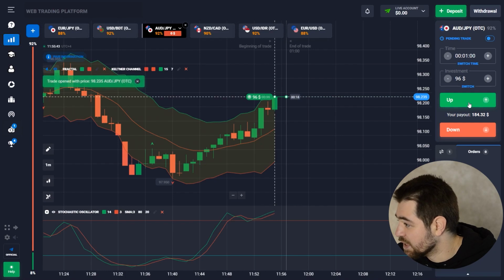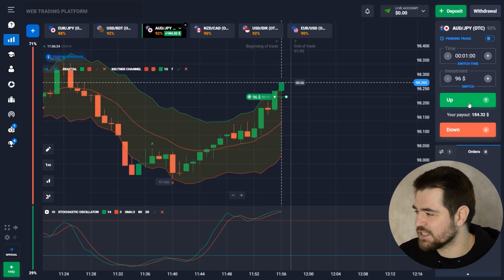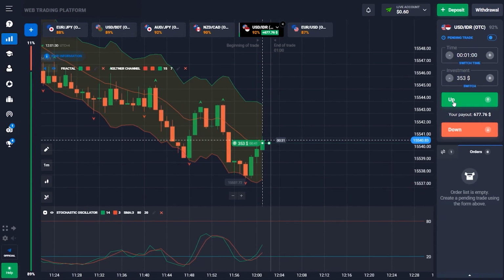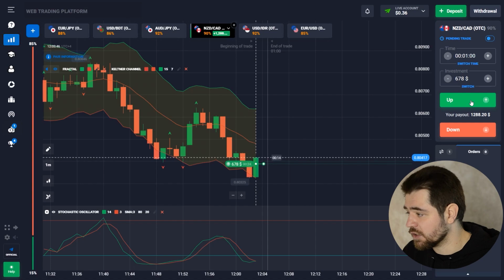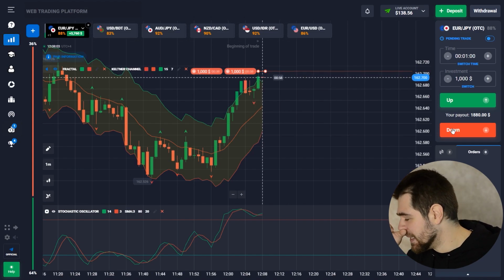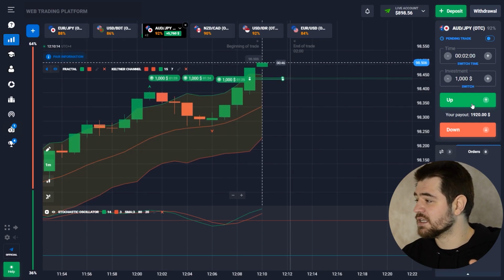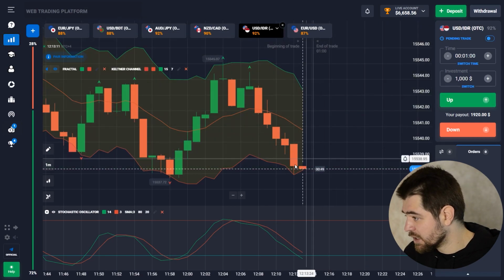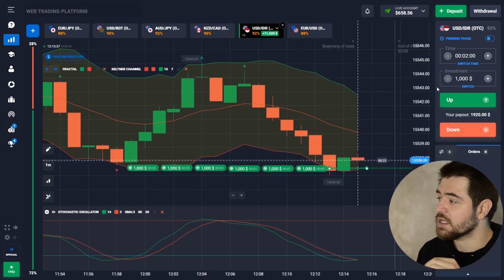💰 DOUBLE YOUR DEPOSIT - HOW I MADE $12,178 ON LIVE TRADING | How to Invest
Are you ready to unlock the potential of trading and investment to boost your earnings and secure your financial future? 💼 In today's video, I’ll explore the dynamic intersection of trading investment, how to make money from home and other trading tips 💰. Understanding how to get successful trading is important. Join me and learn how to capitalize on opportunities to grow your wealth and achieve your financial goals 🚀!

Do you want to elevate your financial journey 🚀? I’ll also tell you about how to trade 2024, ways to boost your earnings and the best investment practices that stand the test of time 💰. For example, today I earned $12,000 and from my experience I will show you how to do it 🔥. So don’t miss out on this chance to broaden your horizons and embark on a journey towards long-term financial prosperity.

💸 TimeStamps 💸:
00:00 - Introduction
00:15 - Start to earn on trading
01:05 - 1st profit $184
03:15 - Another trade $353
05:25 - USD/IDR. $677 on UP
07:20 - Good profit $1,288
09:00 - 5th profit $1,850
10:53 - Wow! +$3,760
13:20 - From $1000 to $1,920
15:15 - Opening long position
17:18 - The last profit is $5,760
17:30 - Conclusion

trading
how to invest
invest
investment profit
best investment
earn money
money online
money from home
trading earning
successful trading
how to trade 2024
trading tips